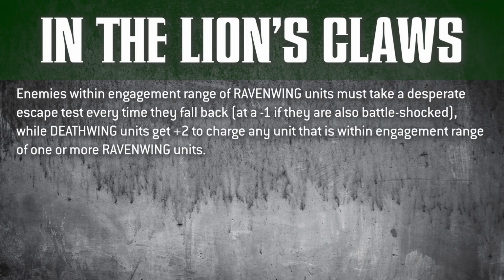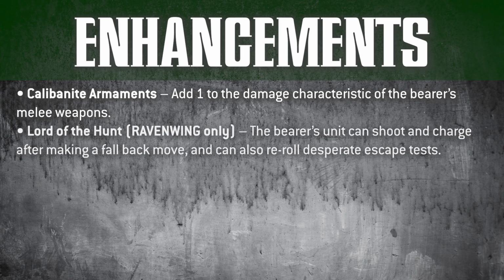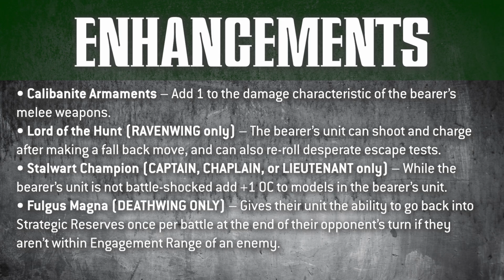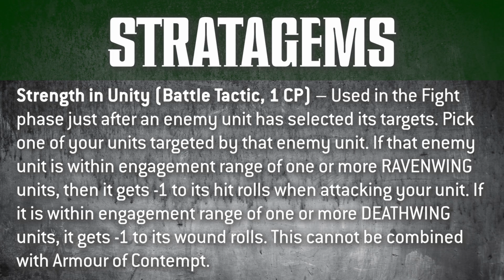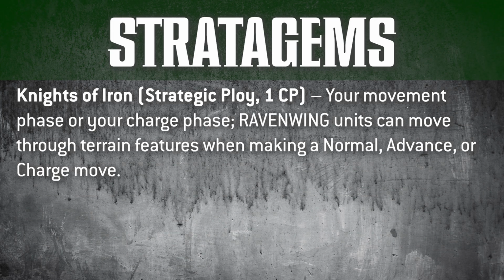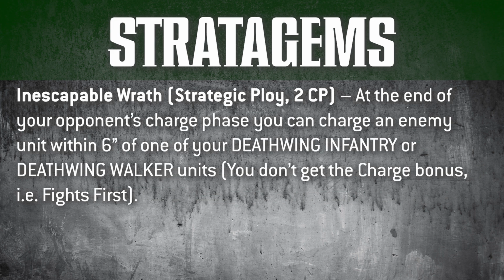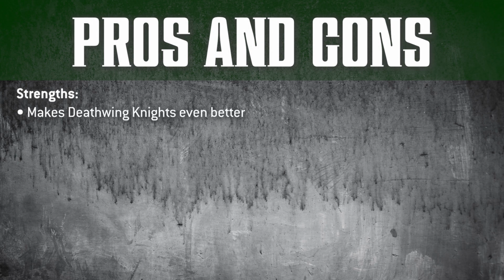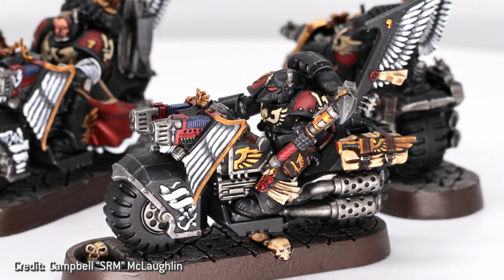40k Detachment Focus - Dark Angels: Lion's Blade Task Force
In this breakdown, we review the Lion's Blade Task Force detachment for the Dark Angels